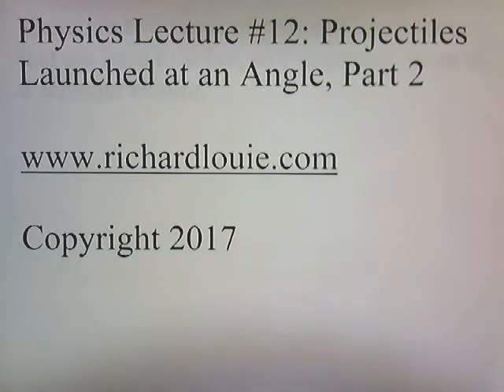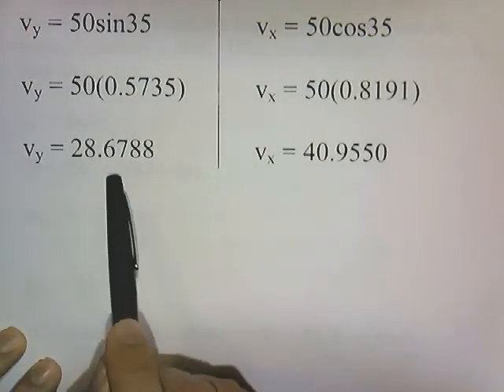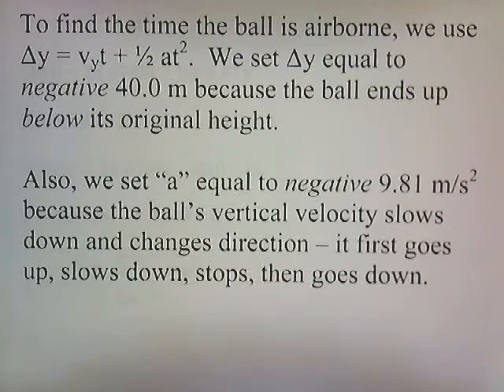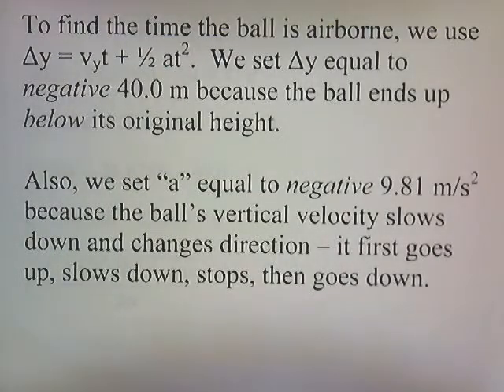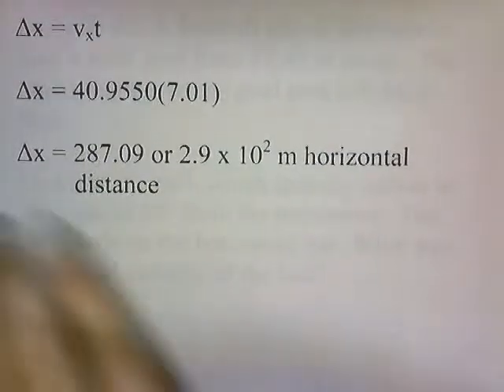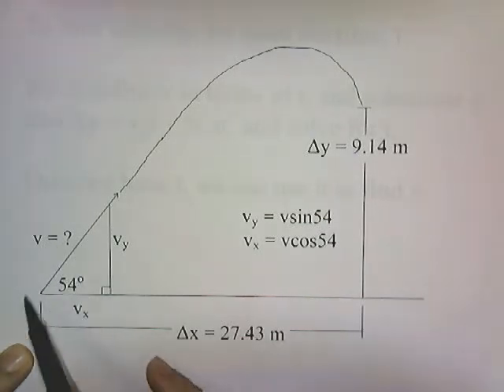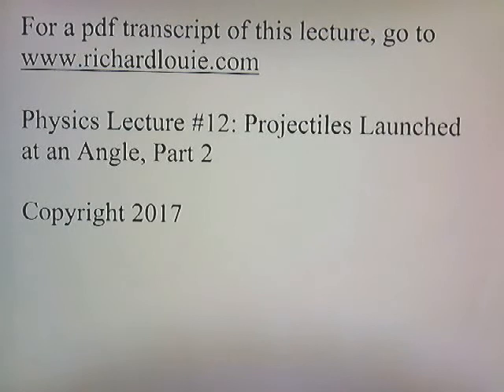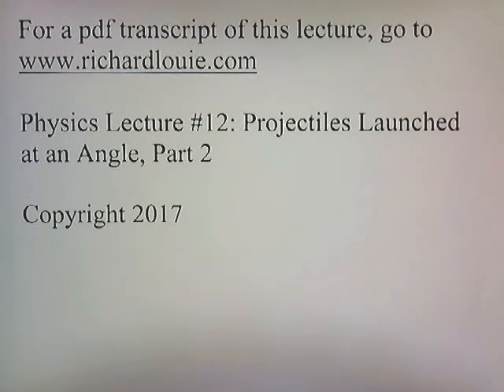Projectiles Launched at an Angle, Part 2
Physics Lecture #12.